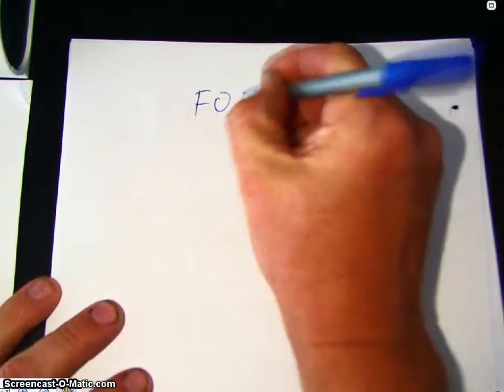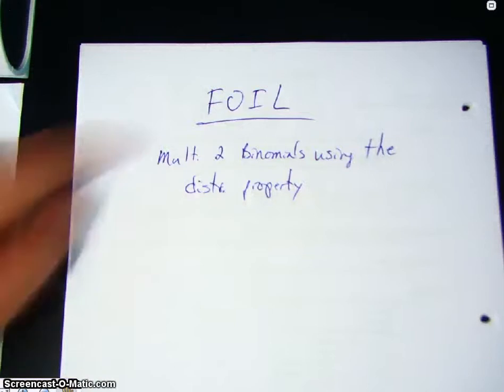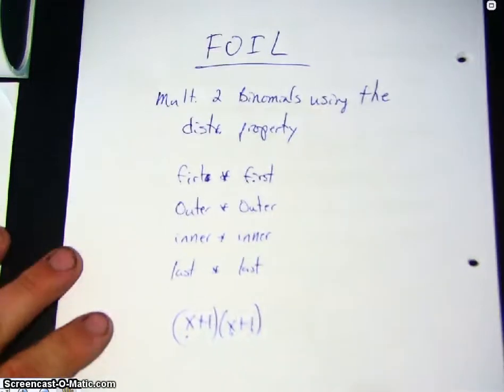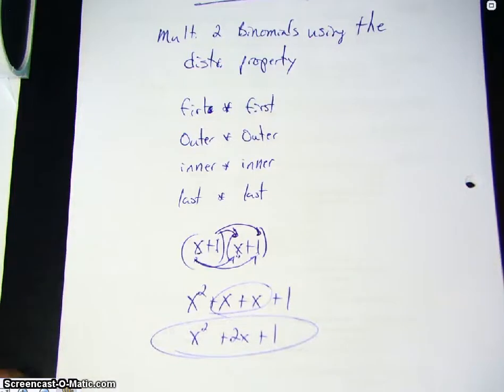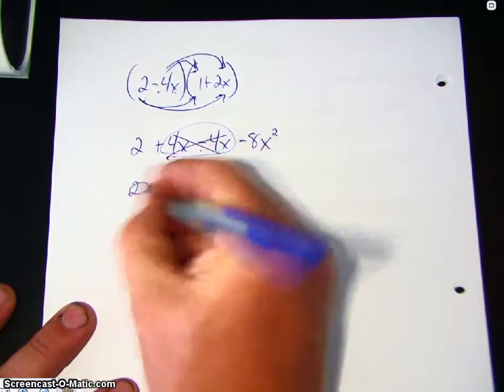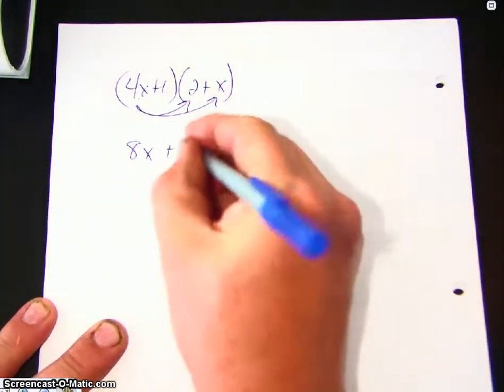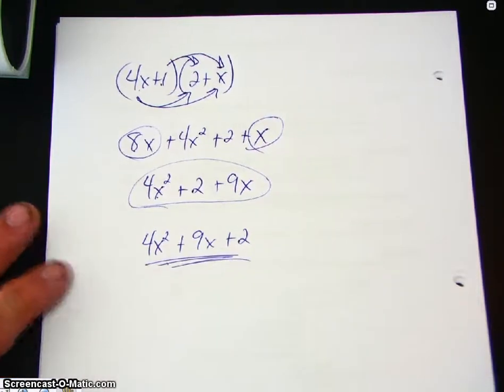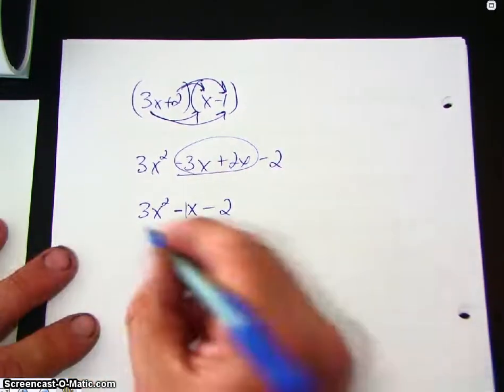1 3 FOIL